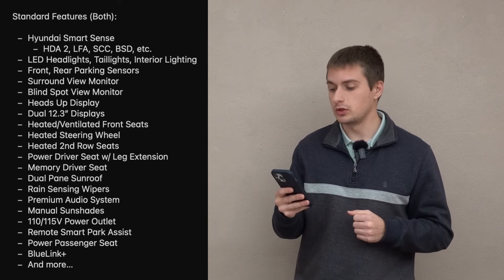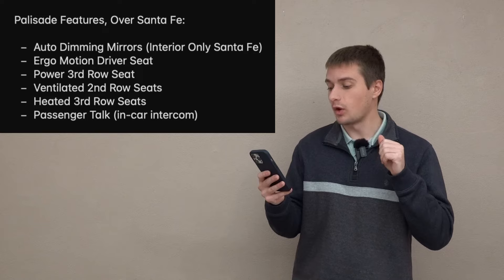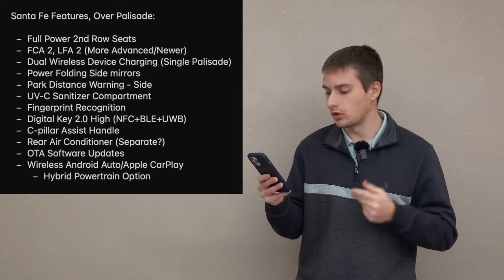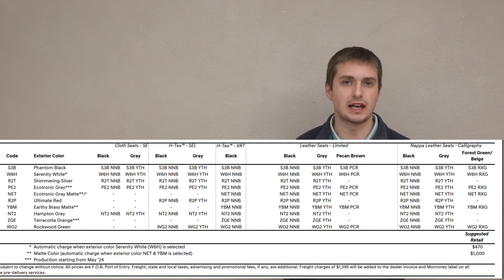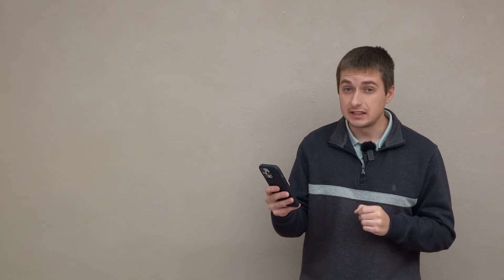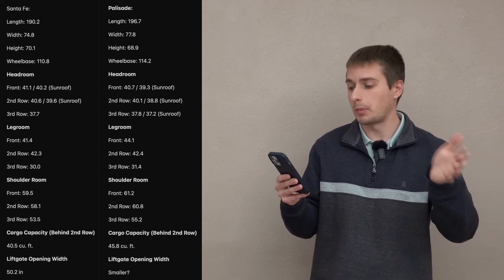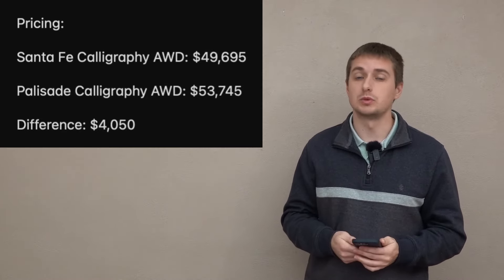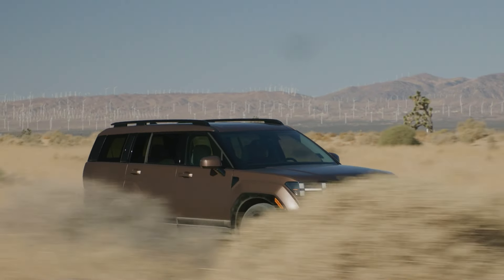2024 Hyundai Santa Fe Calligraphy vs Palisade Calligraphy | Size, Feature, & Pricing Breakdown!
In this video I compare the 2024 Hyundai Santa Fe Calligraphy and the Palisade Calligraphy size, features, and pricing. The next generation Santa Fe takes a bold step in the design department while also enlarging the vehicle to offer 3 rows of seating. Despite the vehicle still being smaller than the Palisade, I could see some cross shopping either of these two models given they will eventually be next to one another on dealership lots. Features are very similar between them but the Santa Fe will offer newer technology but the Palisade will still offer a few more creature comforts. I can't wait to get hands on and see what the Santa Fe has to offer!